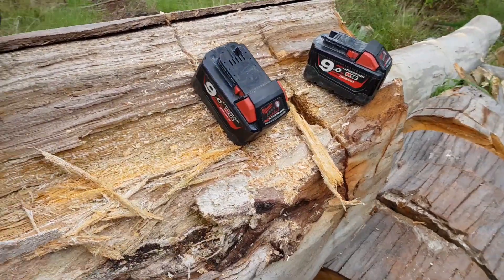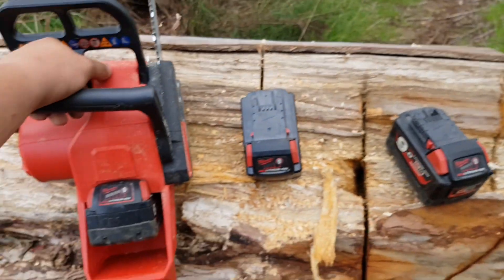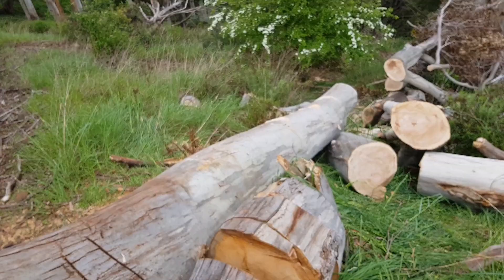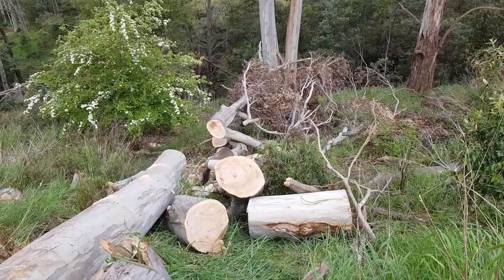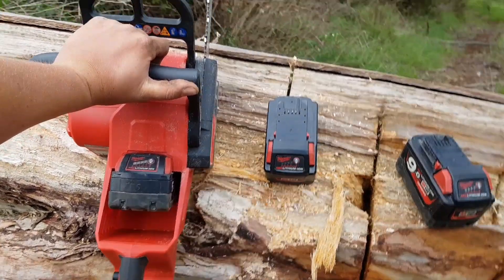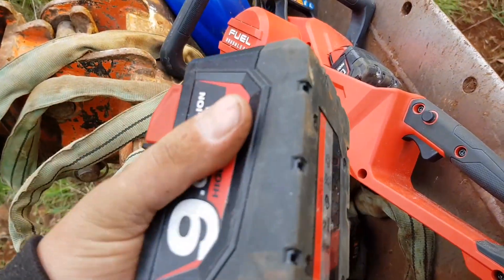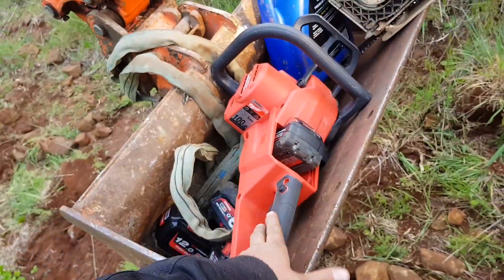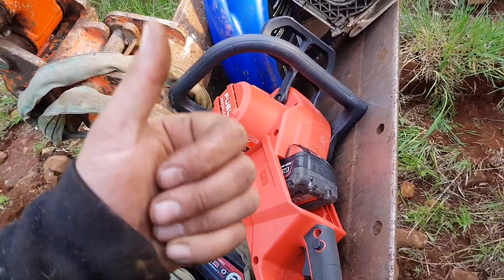Milwaukee Chainsaw m18 fuel brushless. too hard on batterys